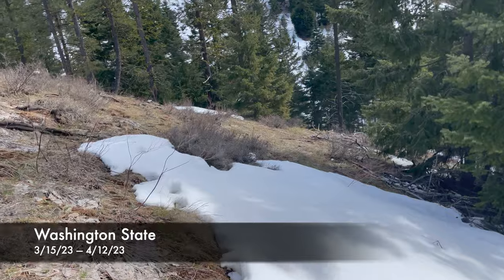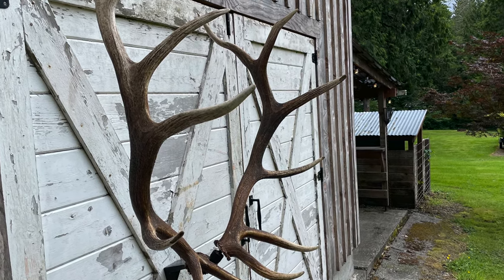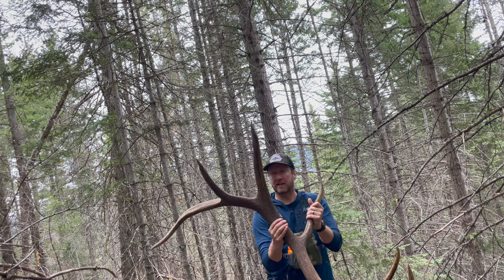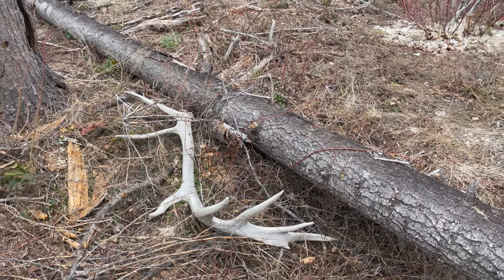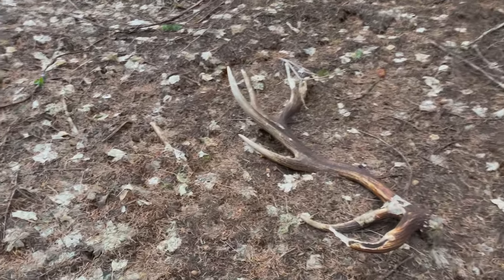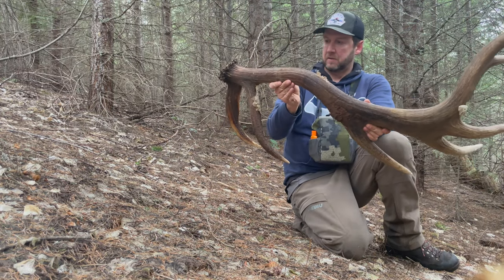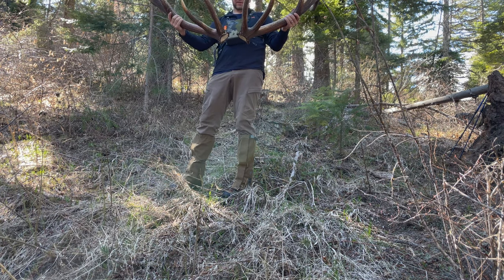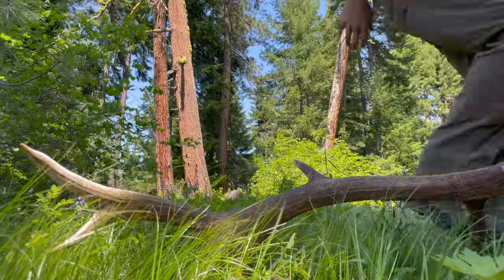GIANTS ONLY!!! Huge elk sheds! 400" single and season highlights 4K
GIANTS ONLY!!! 2023 shed hunting season highlights. 400" single, huge brown and white elk sheds. All antlers are 350"+and were found between March 15th and April 12th, except for the "mini giant" birthday shed. This was a Dream Season for me. On my 3rd trip out I found a 180.5" brown. I spent the rest of the year looking for the other side... I never did find it, but I found a bunch of other big antlers. I filmed with my iPhone 14 and this is my first attempt at one of these videos... Its probably pretty shaky and I imagine the audio is terrible. Enjoy!